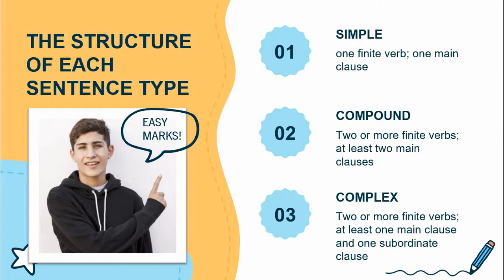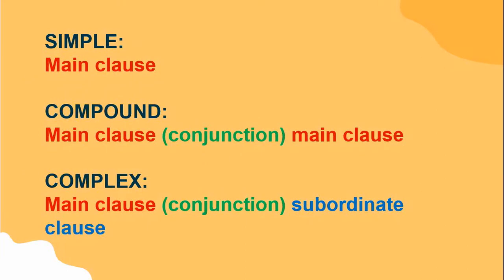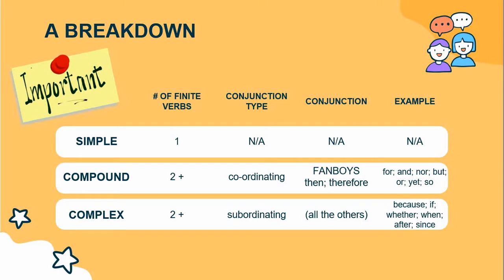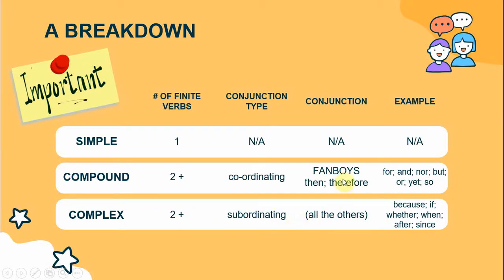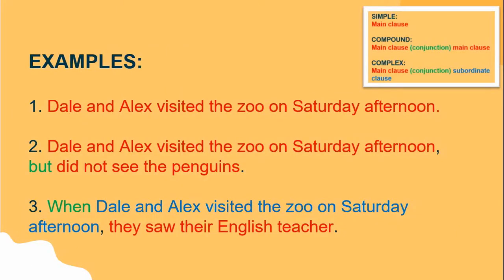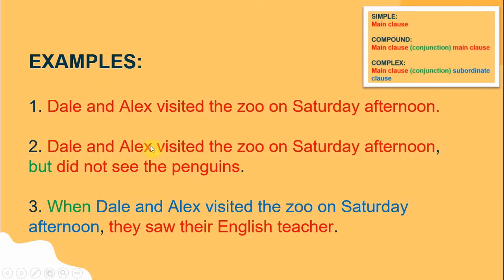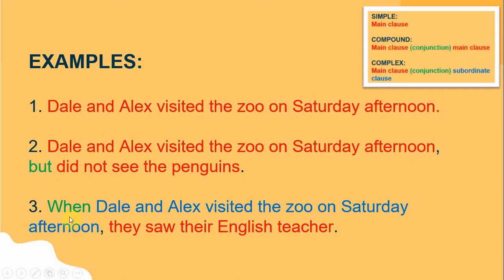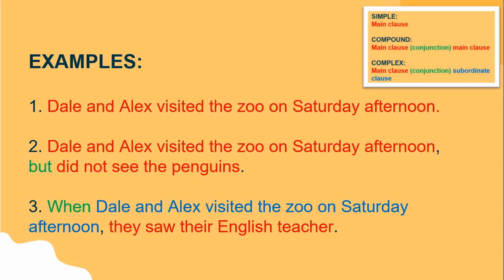Simple, Compound & Complex Sentences EXPLAINED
Never guess the answer again.